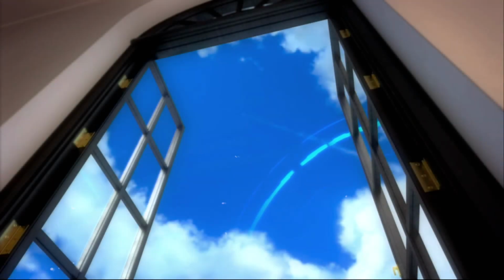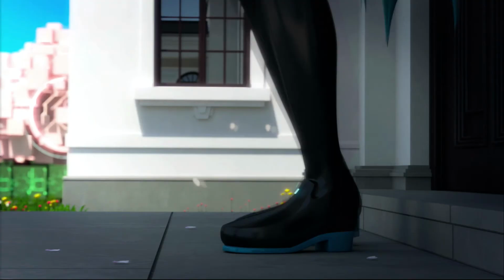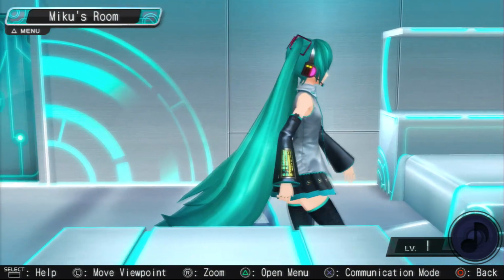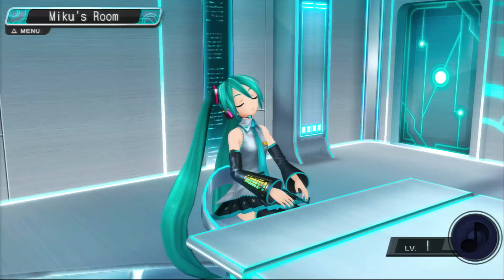Hatsune Miku Project DIVA F review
Chris reviews Project DIVA F and actually really liked it!